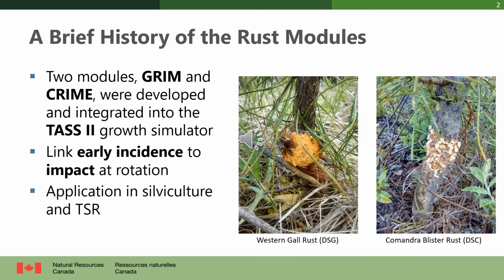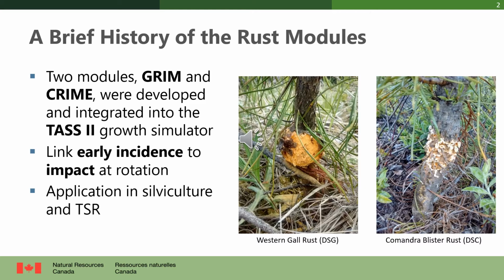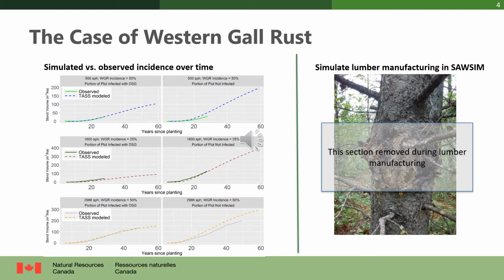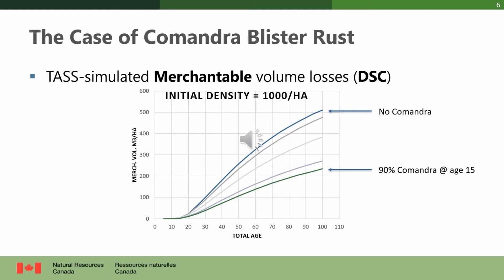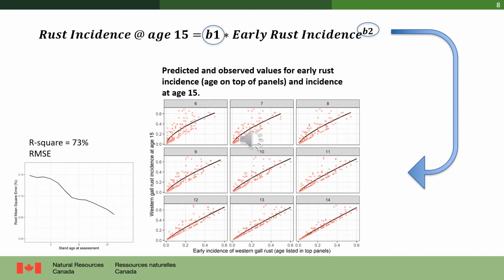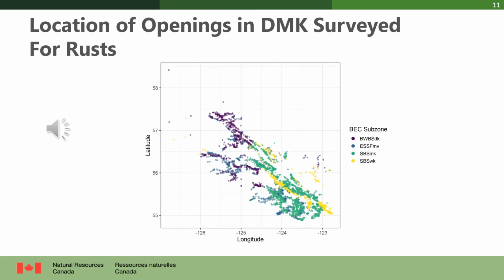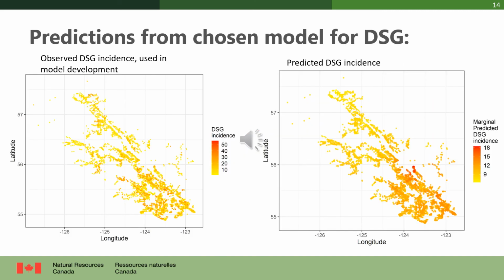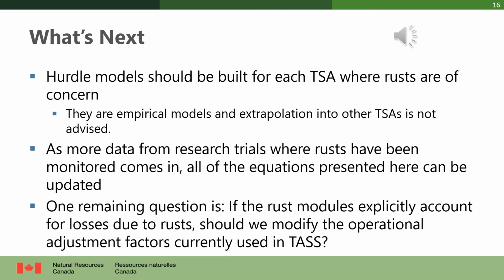15: Sattler: Part 1 - Impacts of Stem Rusts